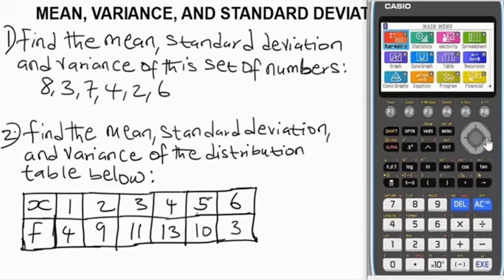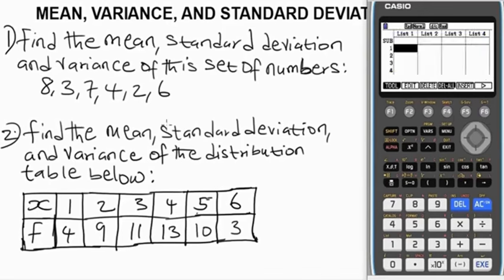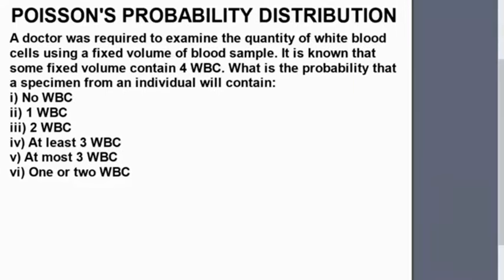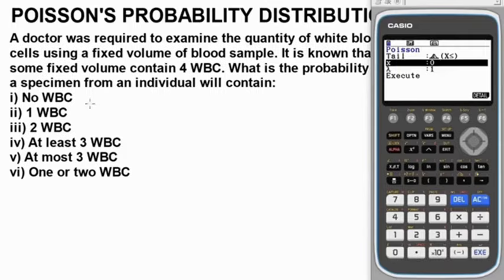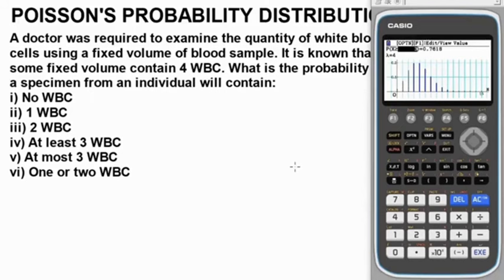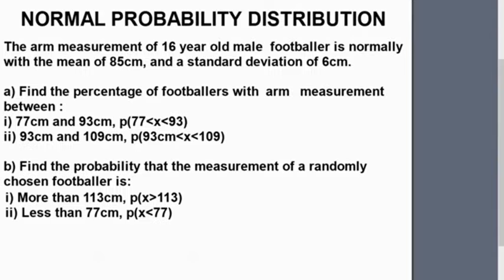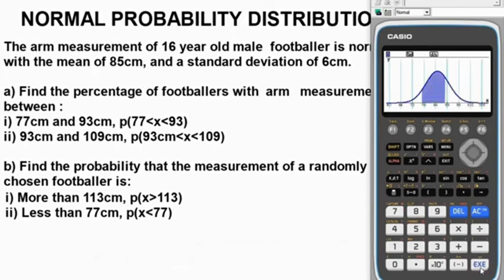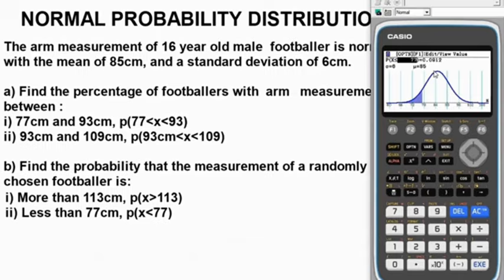The Only A-level Calculator Tips & Tricks You Will Ever Need For Statistics/Maths | Casio Fx-CG 50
A-LEVEL MATHS CALCULATOR TRICK/HACK ON STATISTICS | CASIO FX-CG50 GRAPHING  EXAM CALCULATOR TRICK

A-level maths is one of the college entrance test exams taken by high school students in United Kingdom, Ireland and Wales aspiring to get admitted into college or university.

In this video, I explained and showed how you can solve A-level maths question using casio fx-cg50 graphing scientific calculator as a hack or trick easily and fast.

After watching this video, you will be able to solve the A-level maths kind of questions in this video easily and fast using the casio fx-cg50 graphing scientific calculator as a trick or hack.

A-level maths hack or trick
casiocalculatortutor academy